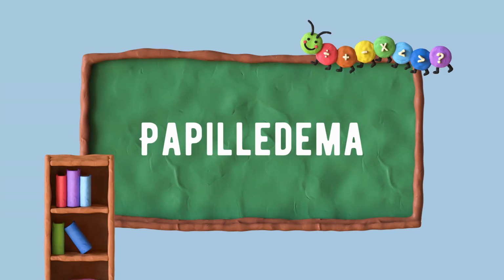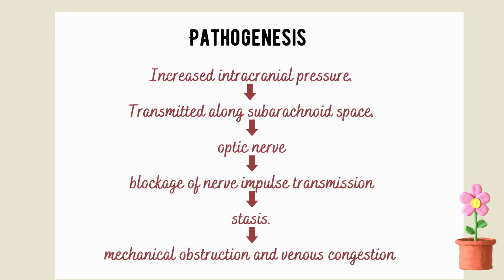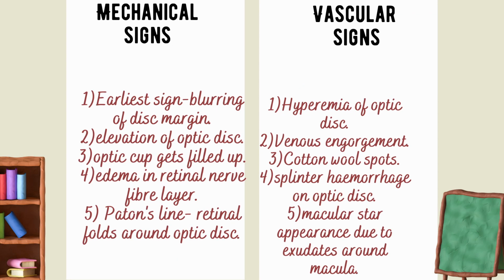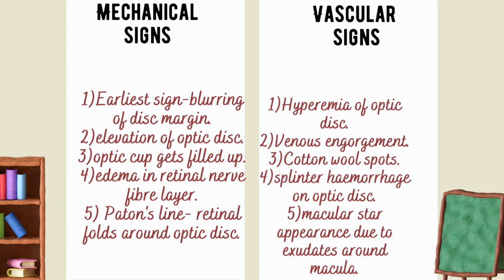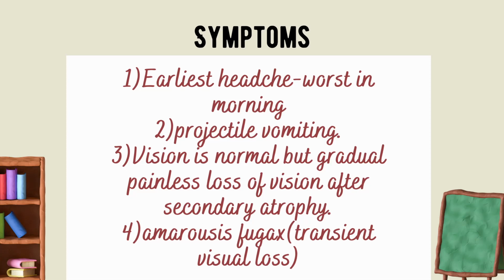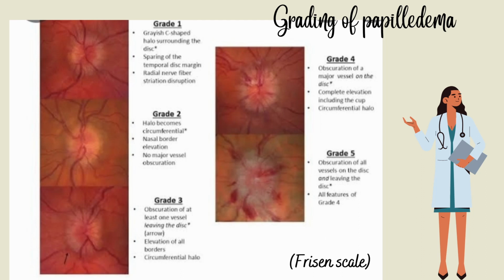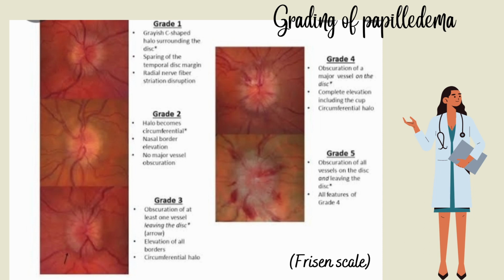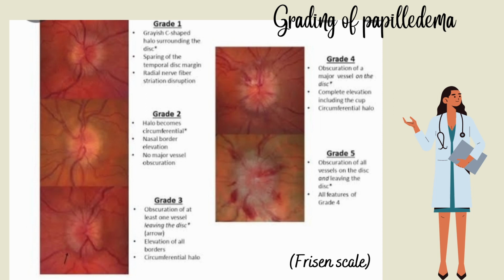Papilledema | Learn with Neha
Papilledema:
Papilledema is a term that is exclusively used when a disc swelling is secondary to increased intracranial pressure (ICP). It must be distinguished from optic disc swelling from other causes which is simply termed "optic disc edema". Papilledema must also be distinguished from pseudo-papilledema such as optic disc drusen. Since the root cause of papilledema is increased intracranial pressure (ICP) this is an alarming sign which may presage such entities as brain tumor, CNS inflammation, cerebral venous thrombosis, or idiopathic intracranial hypertension (IIH).